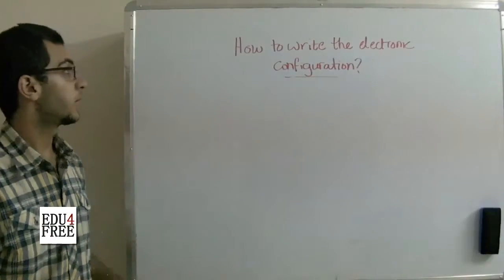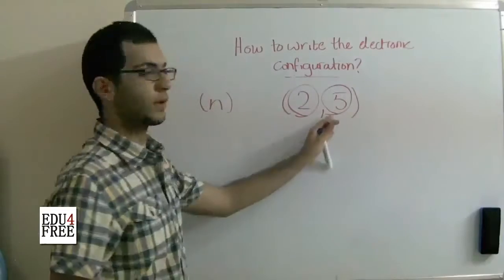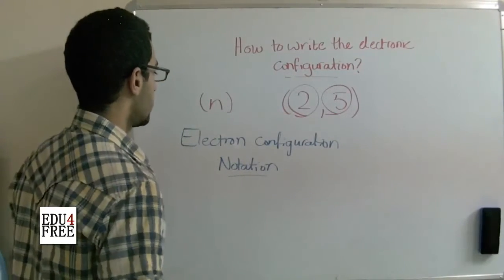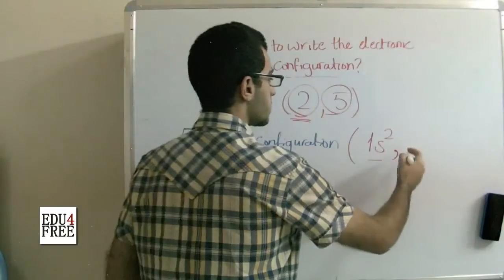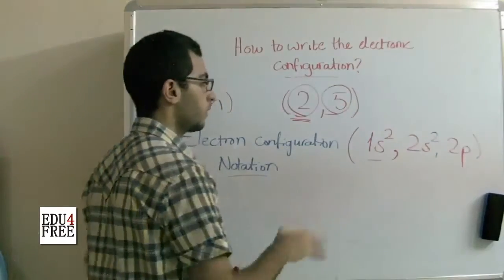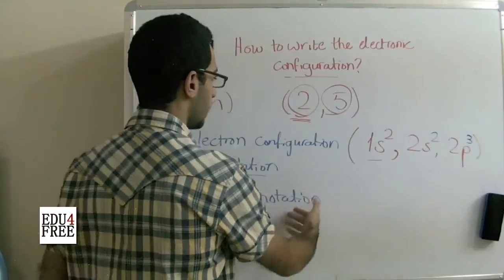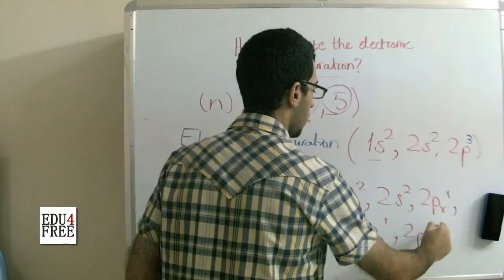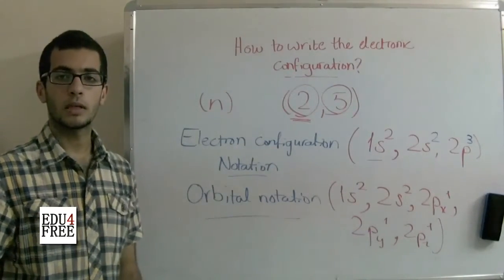Electronic configuration - Ch.1 (atomic structure) - Chemistry - - عبد الله رضا MD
Youtube.com/RedaMD
Facebook.com/RedaMDarabic
Instagram.com/reda.md.ar

Facebook.com/RedaMDenglish
Instagram.com/reda.md.en
Electronic configuration - Ch.1 (atomic structure) - Chemistry - edu4free